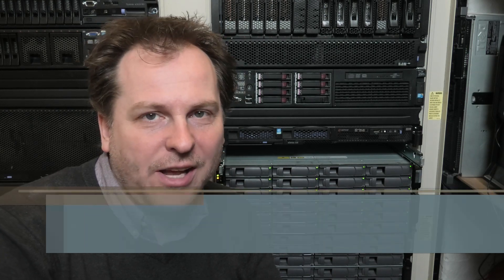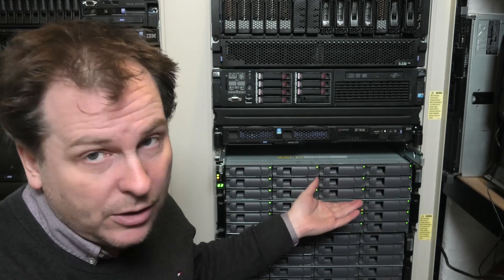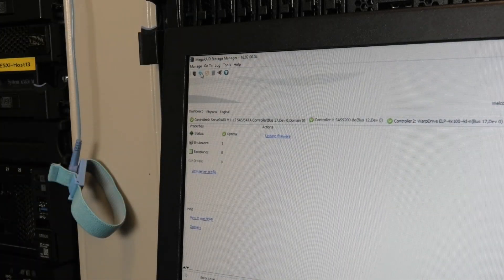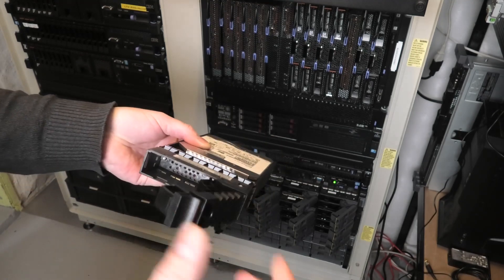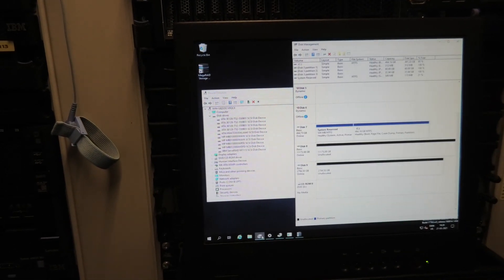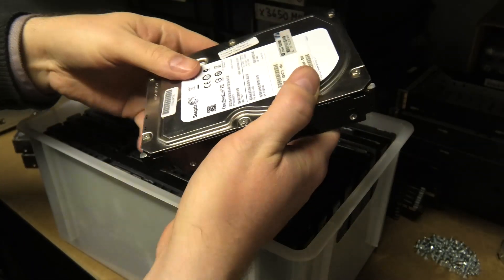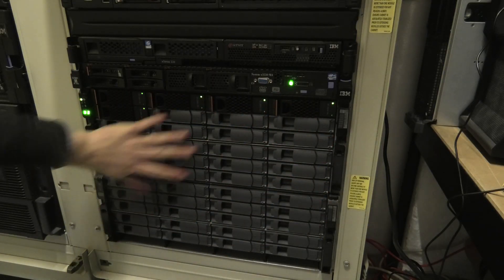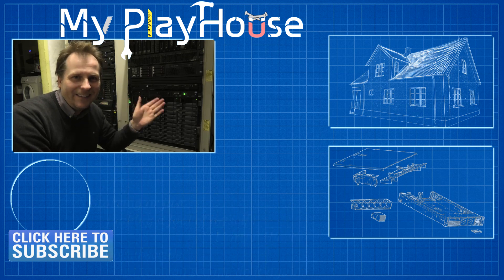Replacing 48 Drives with just 5 and still 45TB of Storage - 1053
I have two NetApp D4243 disk shelves, a total of 48 drives. They are at the moment populated with 20x 600GB SAS drives and 24x 1TB SATA drives,,, that is pretty much a vast of power if the system is in 24/7 operation,, so we have a bit of a chat about that.